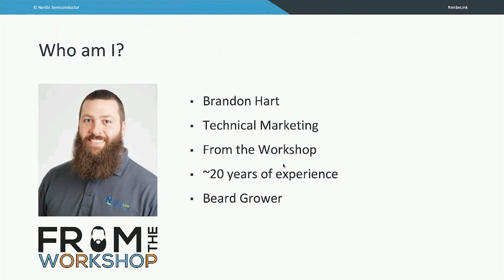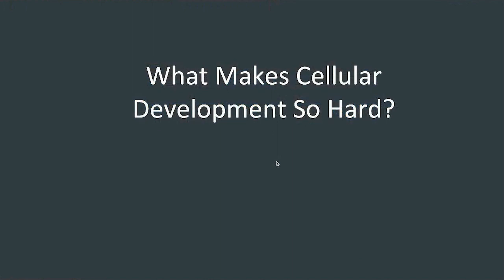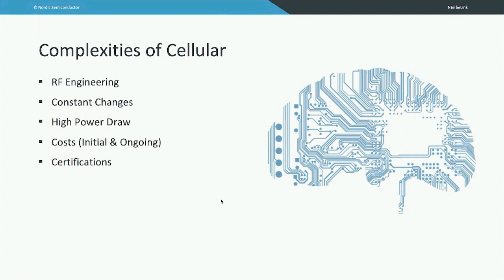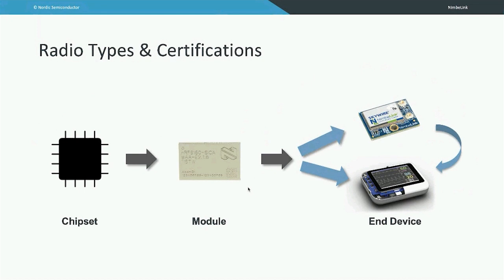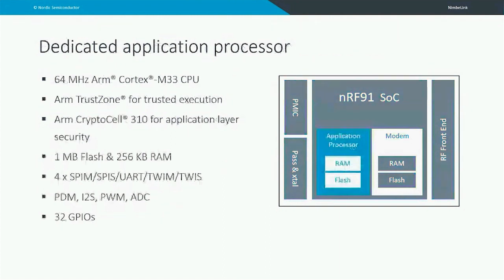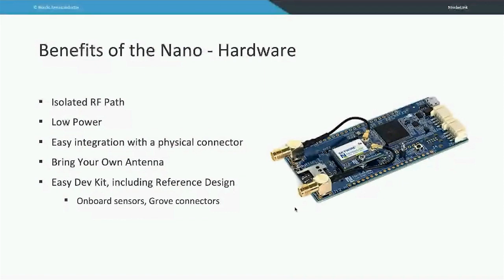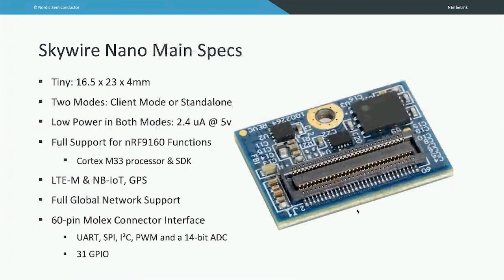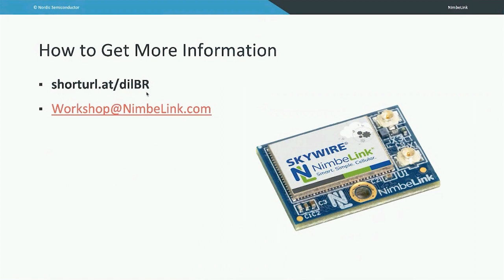Get cellular IoT products to market faster with the Skywire Nano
NimbeLink is a leader in simplifying cellular IoT product development. Their Skywire embedded modems significantly reduce the difficulty of cellular and greatly improve time to market. In this Nordic Partner Webinar Brandon Hart from NimbeLink will talk about their brand new Skywire Nano, which is based on our nRF9160 SiP, supporting both LTE-M and NB-IoT.

00:00 - Join us to learn:
02:39 - Who is NimbeLink?
07:14 - What makes cellular IoT development so difficult?
19:20 - How to make it easier!
29:05 - All about Skywire Nano
39:10 - Use cases
42:41 - How to get started with Skywire Nano

This video is a recording of one of two webinar sessions both held on November 3 2020, the Q&A session is cut from the video for YouTube.